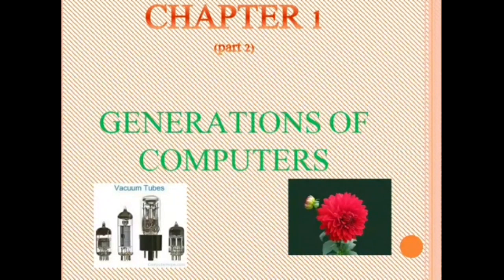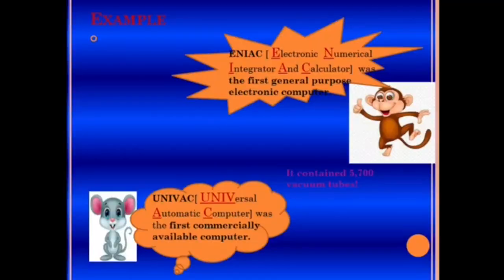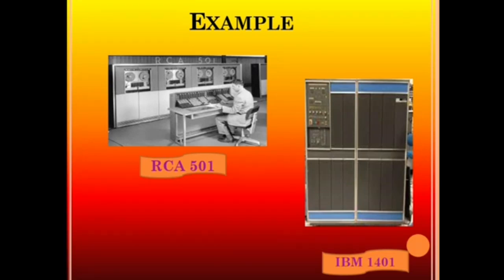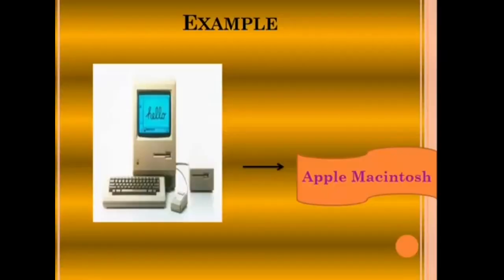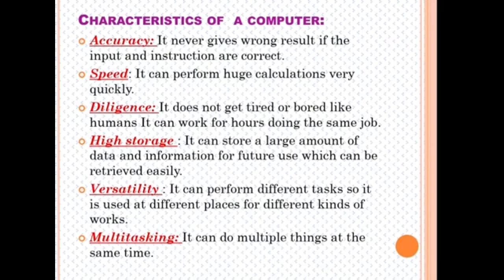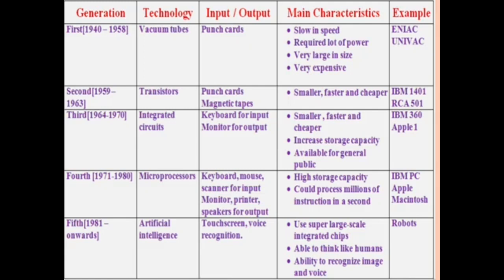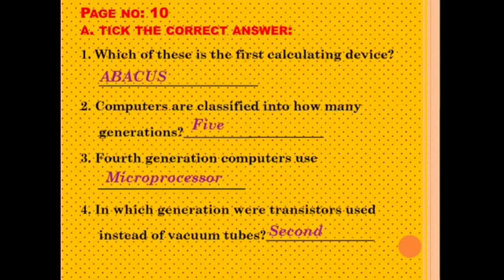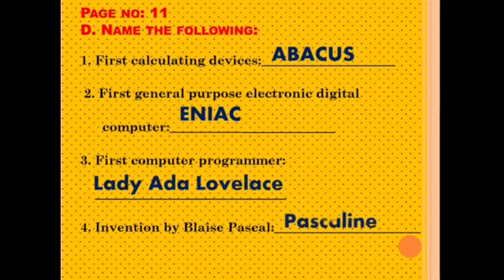GRADE V COMPUTER SCIENCE CHAPTER 1 PART 2